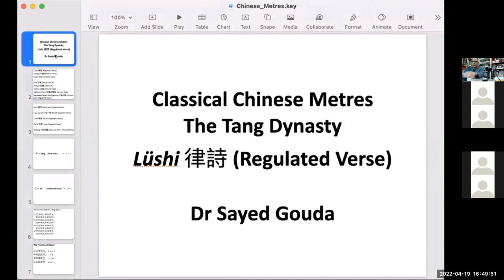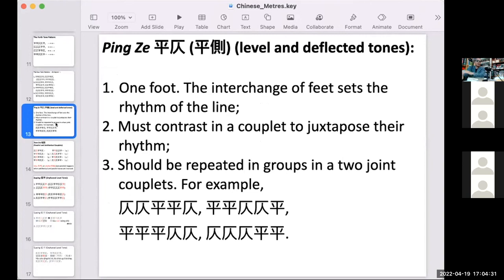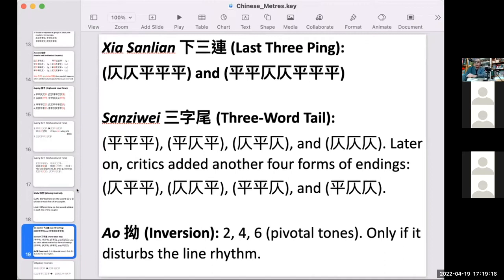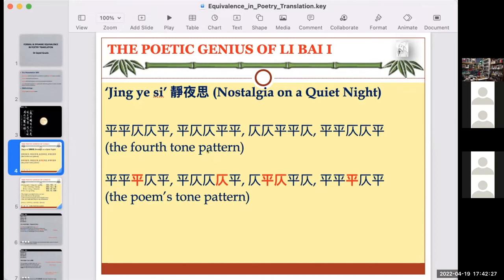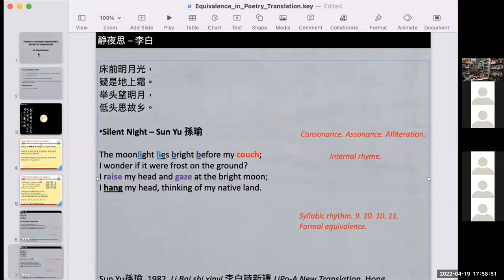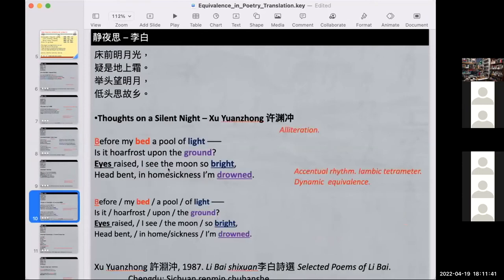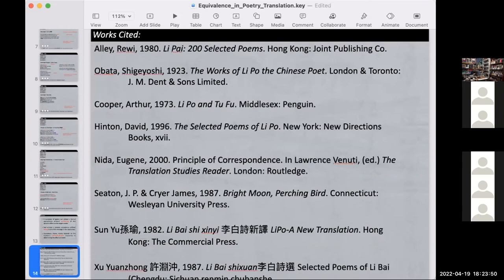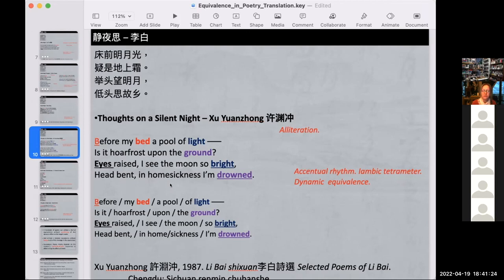Classical Chinese Metres and Poetry in Translation. Formal & Dynamic Equivalence. The Full Lecture!